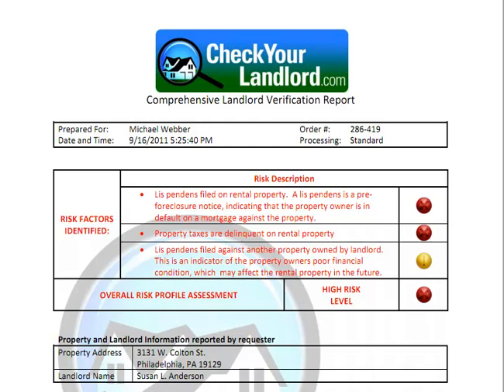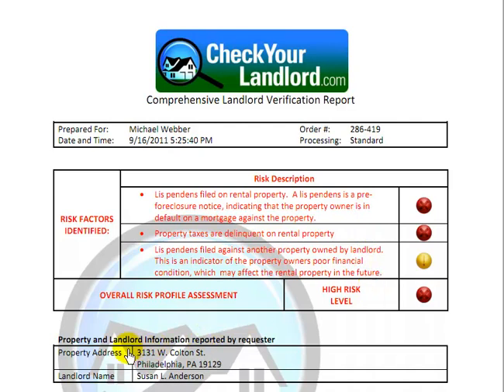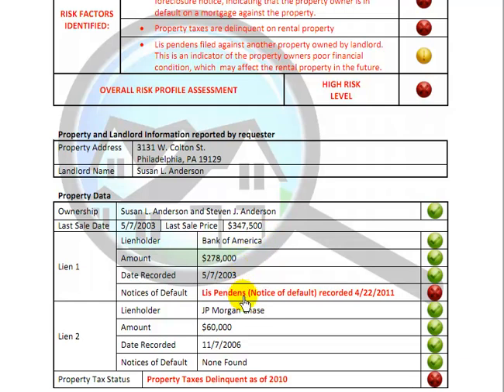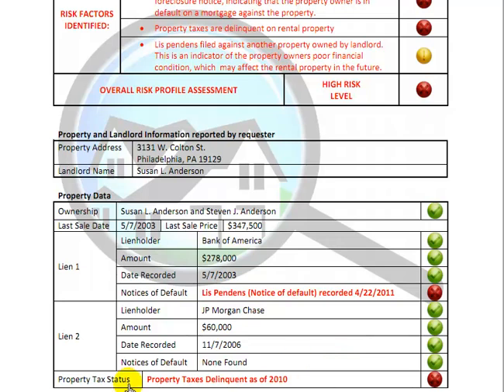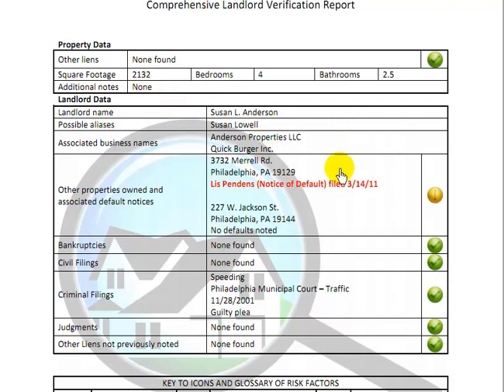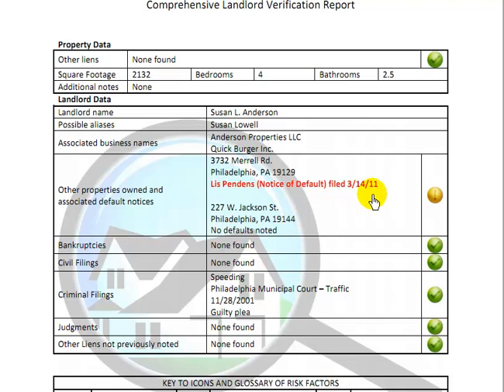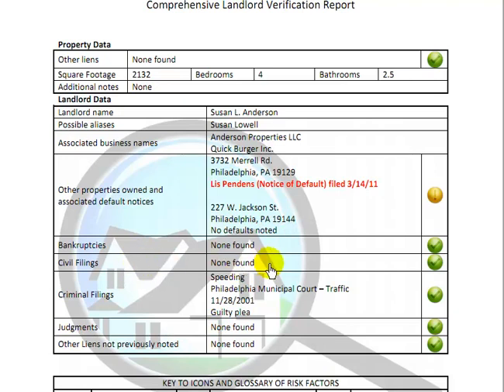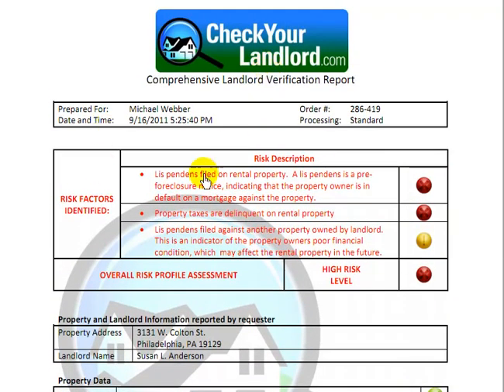CheckYourLandlord.com - Comprehensive Landlord Verification Report tour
See how CheckYourLandlord.com provides you with all the information you need about your rental property and landlord to make a smart rental decision.  Your landlord is checking you, be sure to check your landlord too!